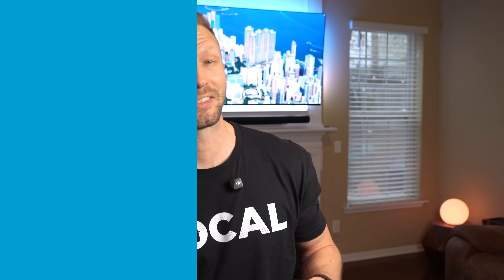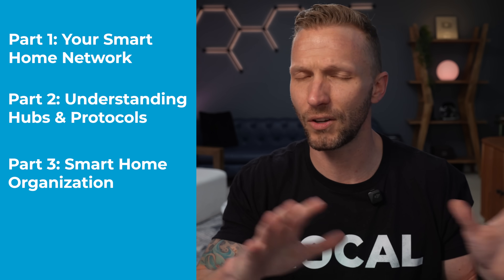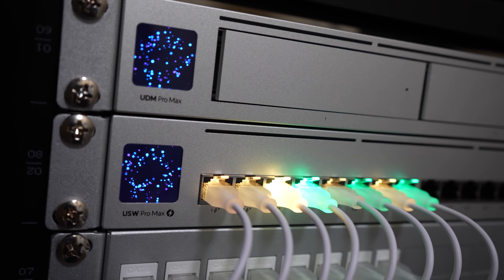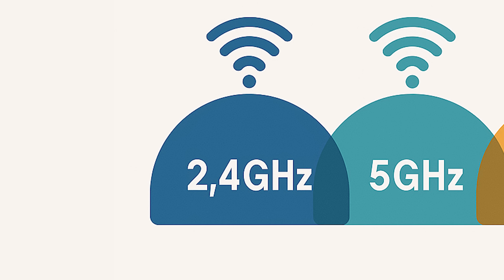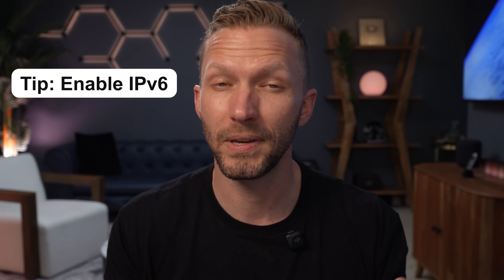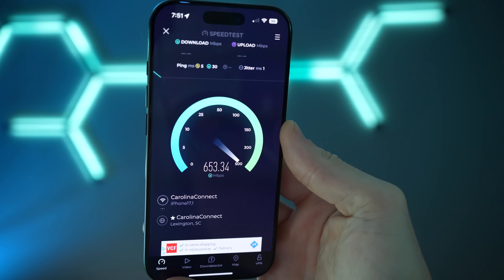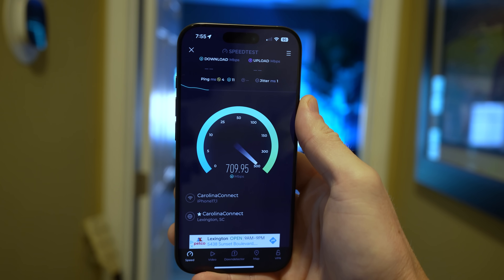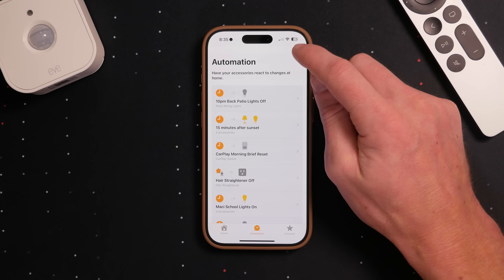The Foundation of a Reliable Smart Home (Network Essentials)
Apple Home 101: EP1
In this first video of my new Apple Home 101 series, I'm sharing my blueprint for building a rock-solid smart home foundation starting with the most critical piece: your home network.

After years of creating smart home content, I've learned that without the right foundation, everything eventually falls apart. In this complete series, I'll share strategies I wish I'd known from day one.

This video covers:
- Why your network is the most important foundation for a reliable smart home
- Two main approaches to choosing the right router (simple mesh systems vs. advanced control)
- WiFi bands and why they matter for smart home devices
- Network separation for improved security
- Strategic placement of routers and access points
- Ethernet ports and PoE considerations
- My current home network setup

Whether you're just starting your smart home journey or trying to get your existing setup on the right track, this video series will be your complete roadmap to a reliable, responsive, and future-proof Apple Home system.

🔗 PRODUCTS MENTIONED:
- UniFi Dream Machine Pro Max
- UniFi Pro Max switch
- UniFi U7 Pro access points
- Other mesh WiFi systems

⏱️ WATCH THE SERIES:
- Part 1: Building a Reliable Smart Home (Network Essentials) - This video

0:00 Chapters
0:37 Apple Home 101 Series Overview
2:11 Why Your Network Matters
2:38 Choosing The Right Router
4:48 Network Setup Essentials
5:59 Network Separation
7:17 Placement & Coverage
9:00 Additional Considerations
10:30 What I'm Using
11:13 Series Preview